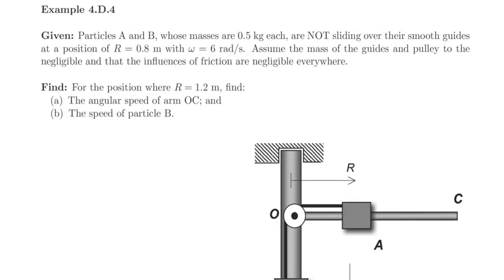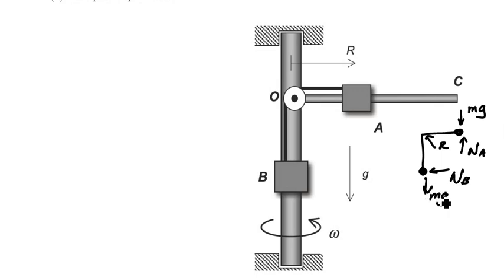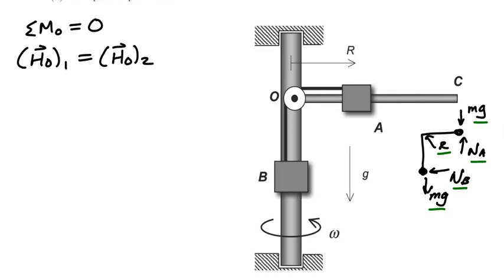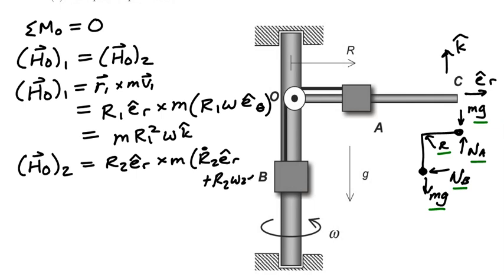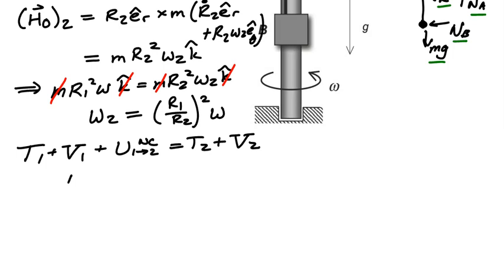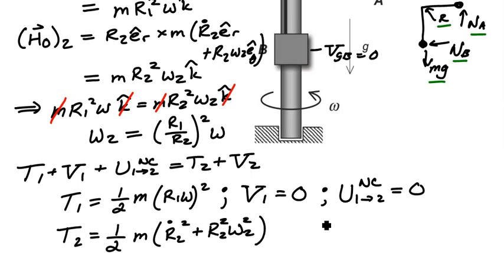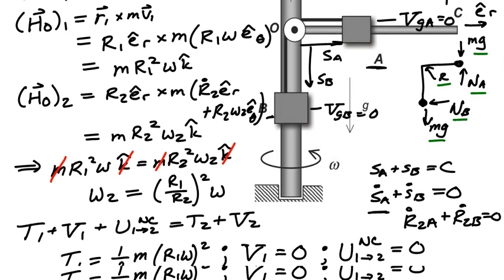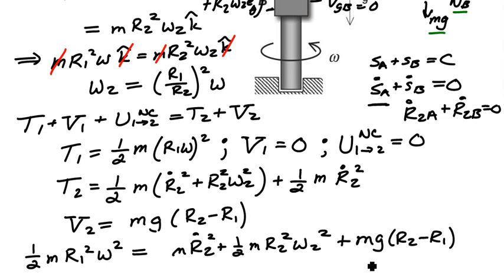Dynamics: A Lecturebook -- E4.D.4